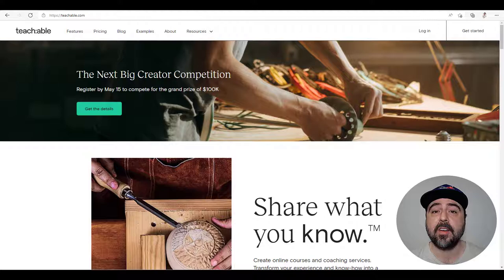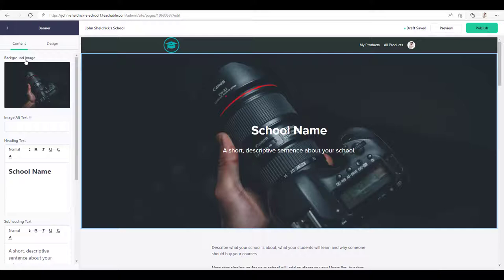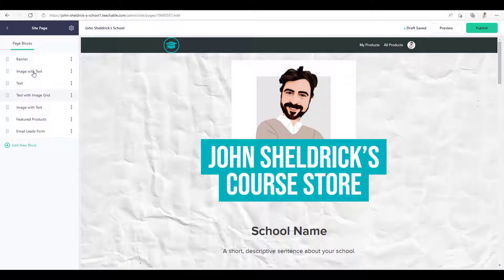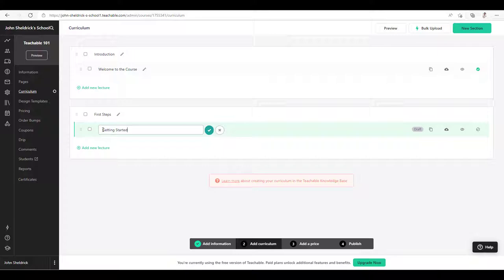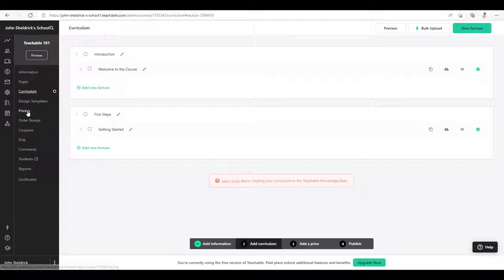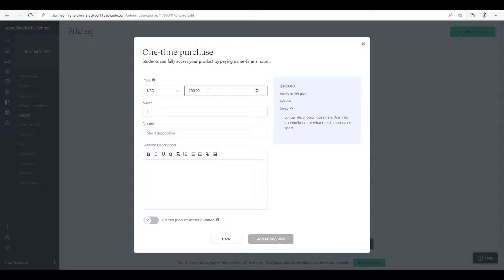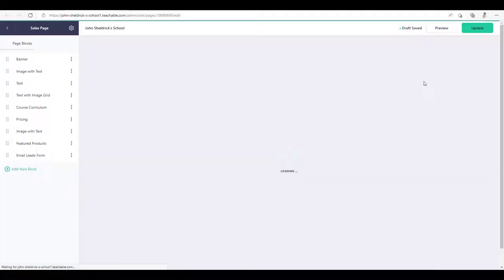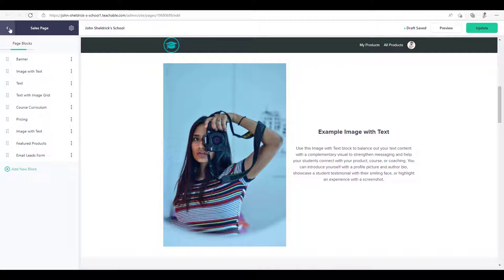Sell Your Courses Online with Teachable Tutorial 2022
Teachable Tutorial 2022. Welcome to the only Teachable tutorial you'll need. This video will show teachers how to quickly set up and sell an online course on Teachable. Get up and running in less than 10 minutes and start selling your courses on Teachable today!